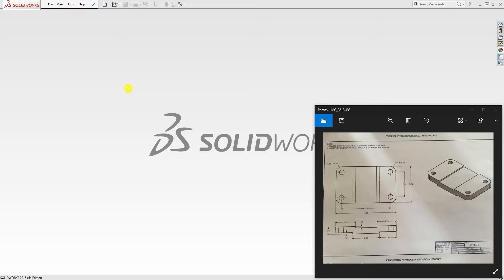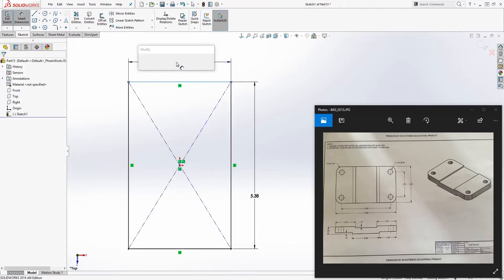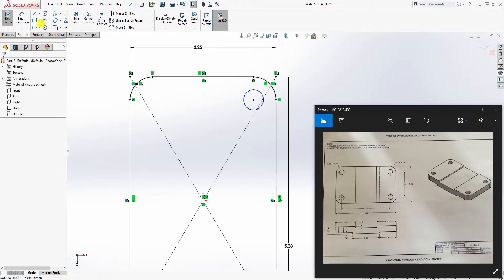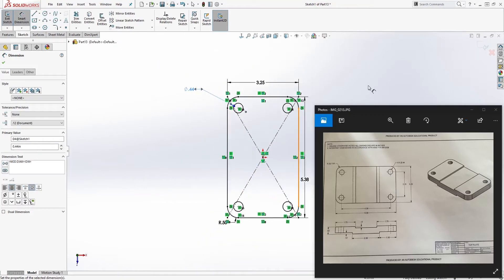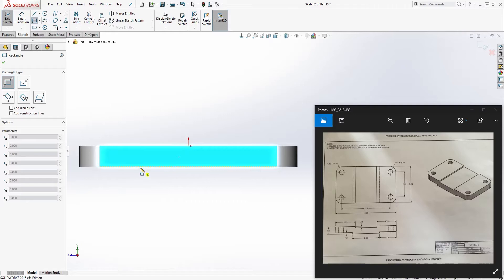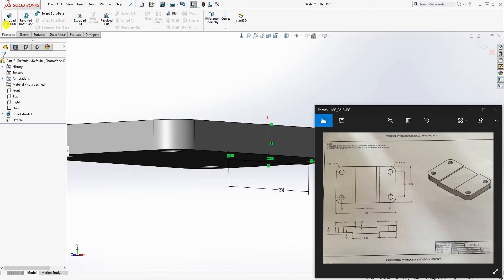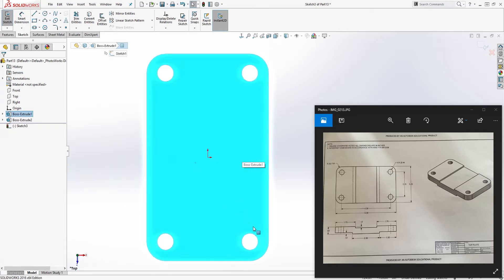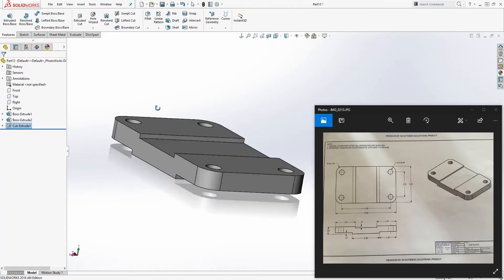SolidWorks Tutorial #52: Caster Assembly - Top Plate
Three-dimensional (3D) models help to visualize any product and maximize the design productivity, making necessary modification immediately if required early in the design stage.

In this SolidWorks tutorial video, you will learn how to create 3D models of Top Plate (Caster Assembly) from engineering sketch, or technical drawing using various SolidWorks features such as extruded base/base, revolved boss/base, swept boss/base, lofted boss/base, etc. Some of the SolidWorks modeling covered topic include, but are not limited to:

    Design Intent

    Creating sketch planes

    Sketching

    Feature Creation

    Configurations

    Sketch Editing

    Feature Editing

    Applying Appearance

    Etc.